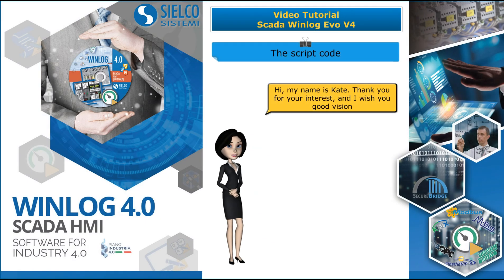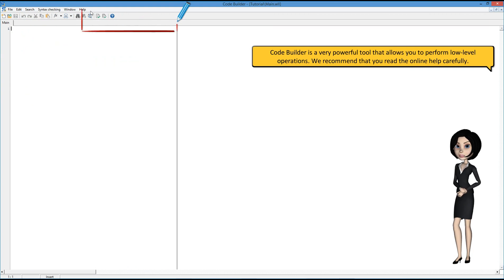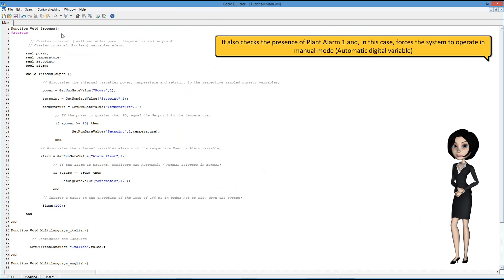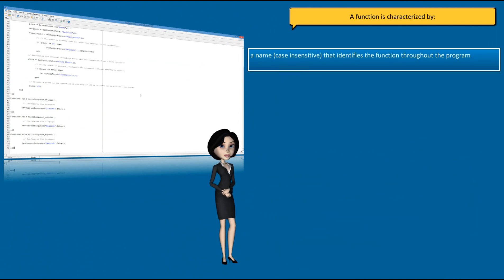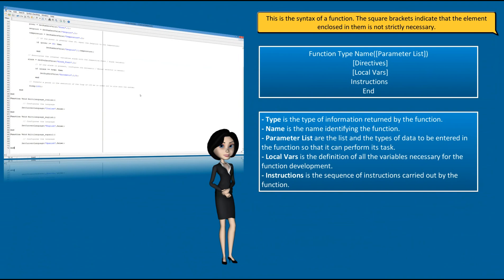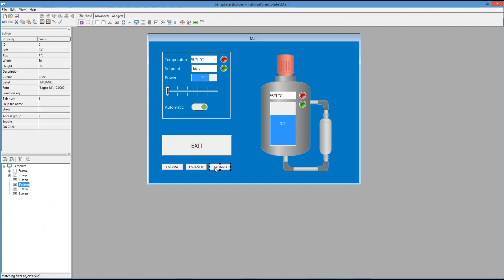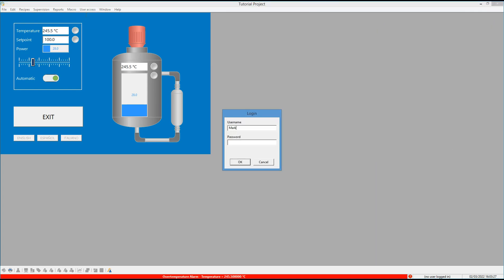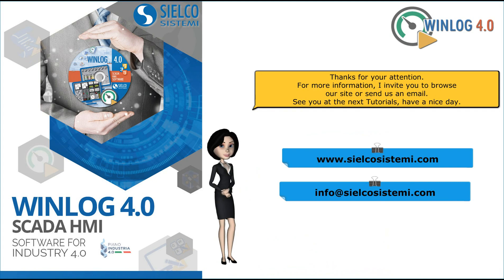SCADA - Winlog Evo - #09 - Code Builder, the internal script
This video shows how to create code routines with Code Builder in a SCADA project with Winlog Evo 4.0.